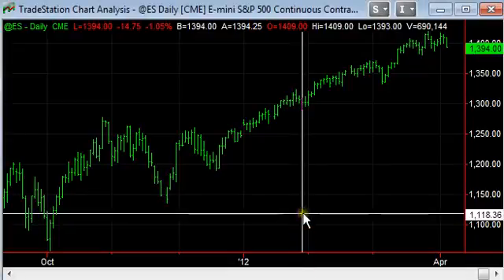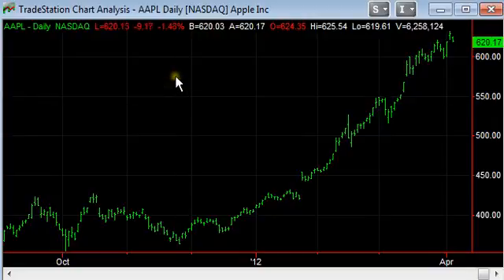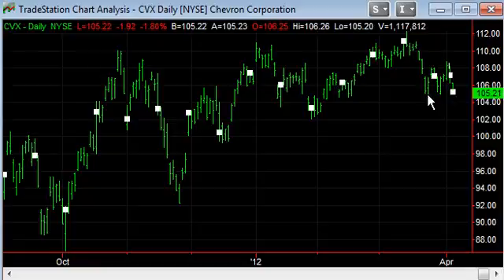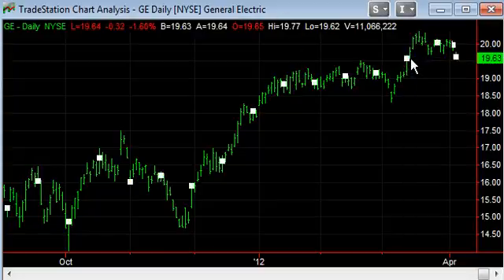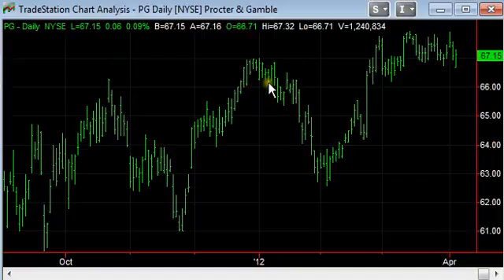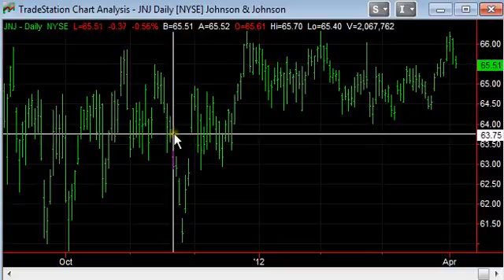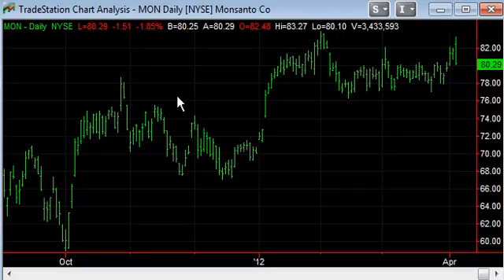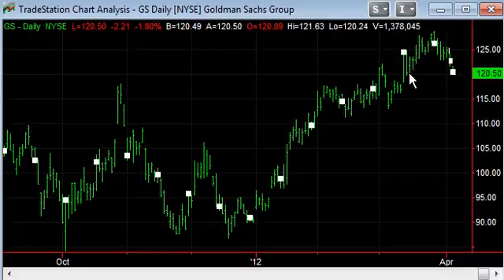April 4 10:30 AM Update